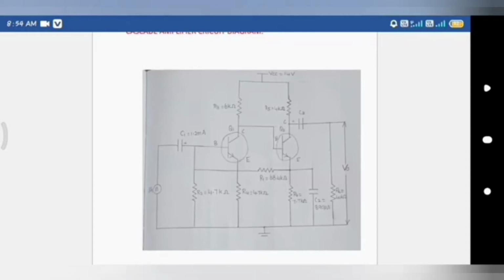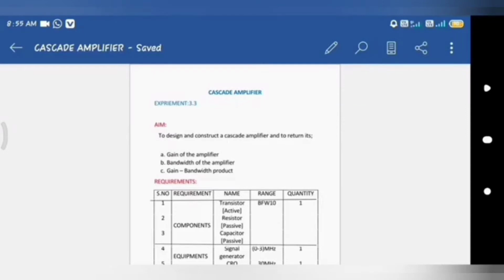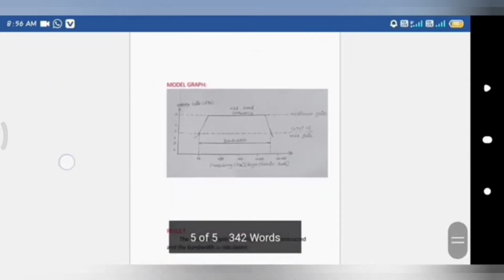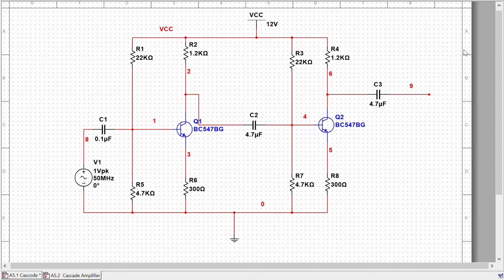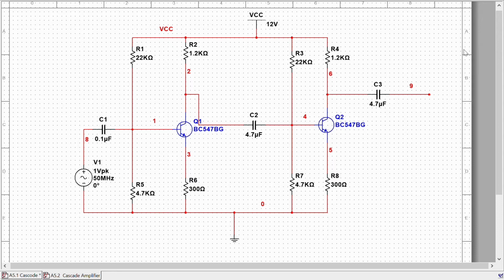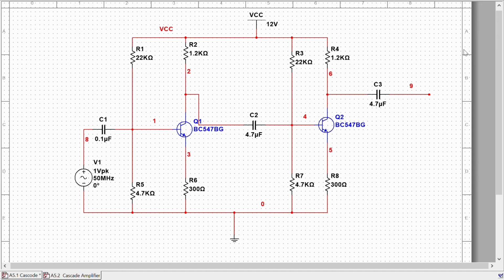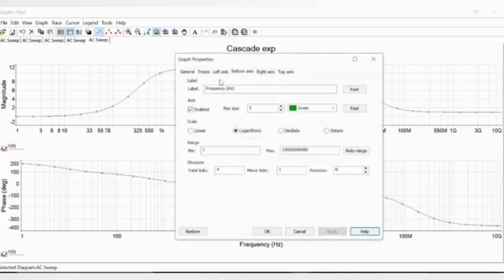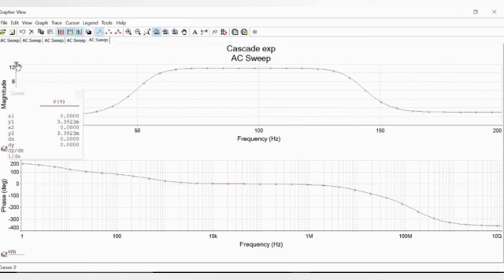*CASCADE AMPLIFIER USING MULTISIM*